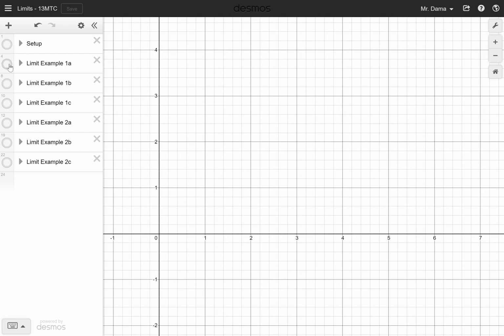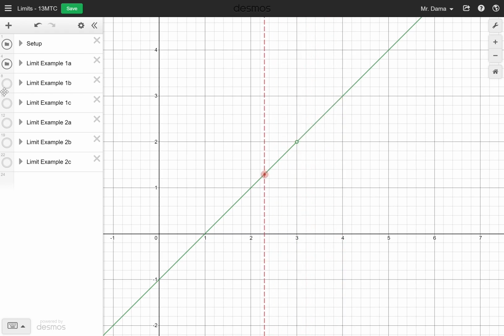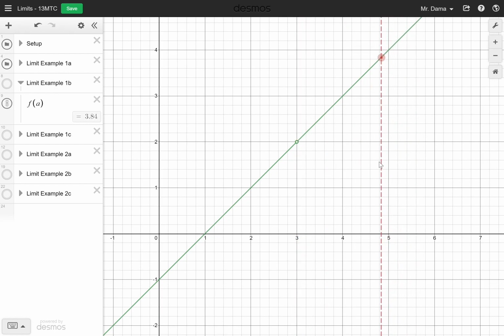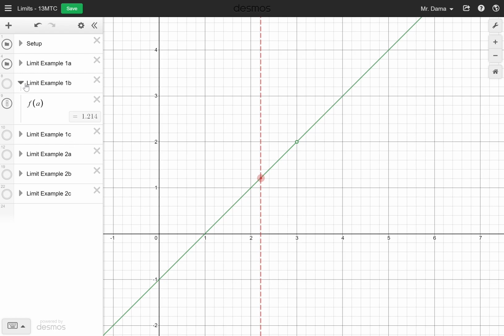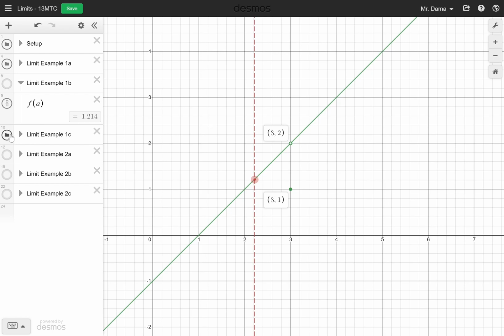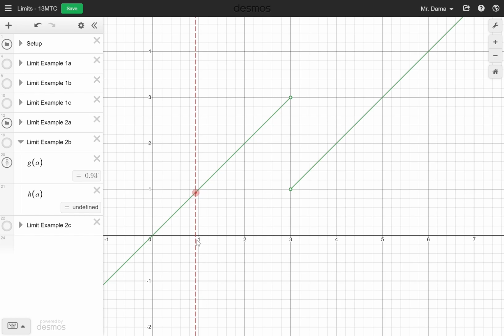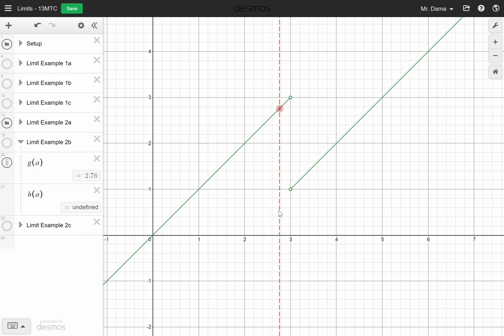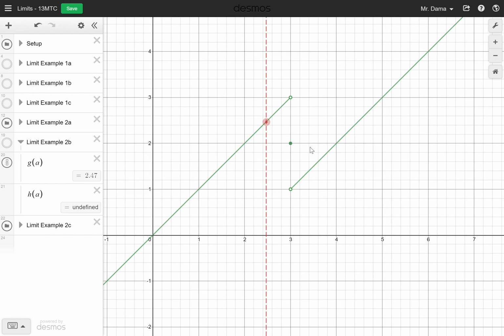Differentiation 10 Introduction to Limits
Here is a small video to help you understand the idea of limits.